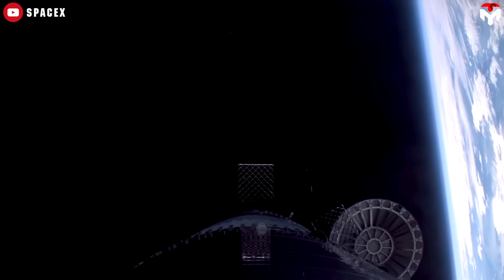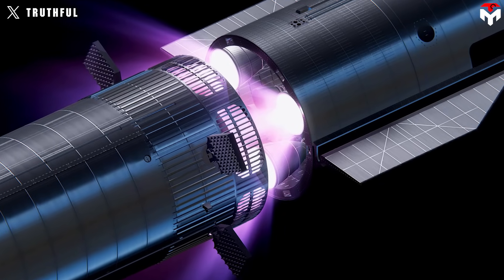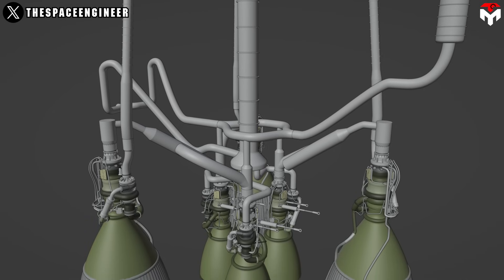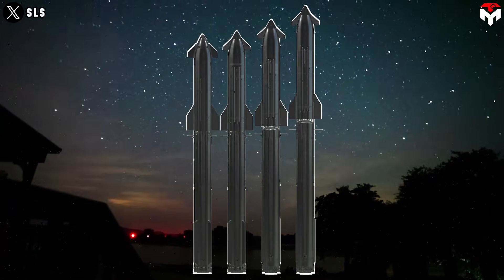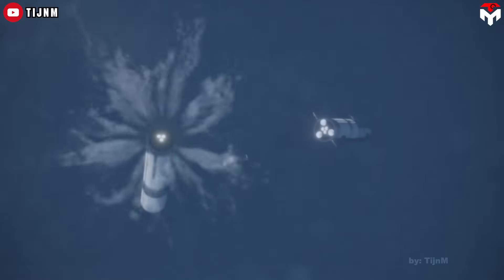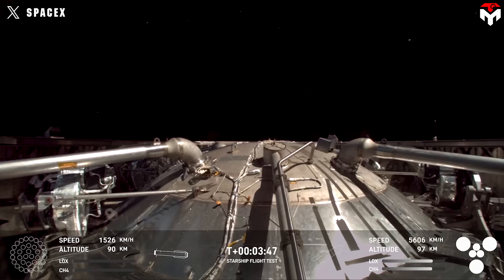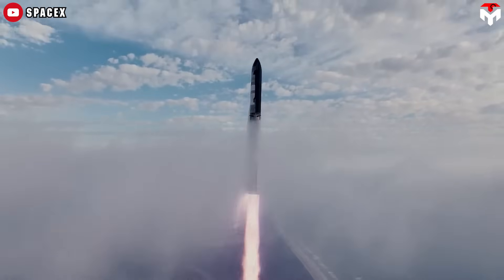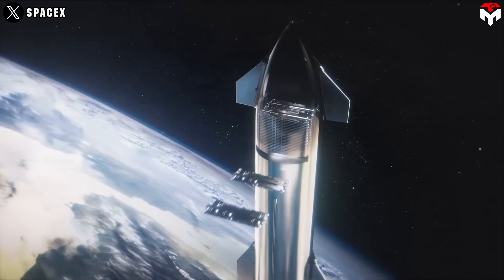SpaceX Starship in Big Trouble with Hot Staging! Flight 9's Solution...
intro 0:00
Hot staging’s issues 0:43
A redesign for hot staging 5:32
The other potential solutions 8:21
SpaceX’s current commitment 11:18
1) SOURCES OF THUMBNAIL
2) SOURCES OF IMAGES AND VIDEOS
Interstellar Gateway
Ever since Starship Flights 7 and 8 wrapped up, most of the spotlight has been on Block 2 hardware issues—things like harmonic oscillations and propellant leaks. But what if there’s another factor quietly playing a big role in these problems—one that’s flying under the radar? We’re talking about hot staging.
Now, hot staging has proven its effectiveness in earlier test flights, but with the introduction of Starship Version 2, the cracks are starting to show. So, what’s really going wrong here? And more importantly, how can it be fixed?
We’re breaking it all down in today’s episode of Techmap!
Hot staging is a technique where the upper stage engines are ignited before the lower stage has fully detached. SpaceX adopted this approach as a key upgrade following Starship’s first integrated flight test in 2023, which ended in failure less than three minutes after launch. One major issue was the stage separation system—it didn’t work as planned. Back then, separation relied on angular momentum conservation. This involved the Super Heavy booster gimballing its engines to impart a rotation to the rocket before separation, effectively "flicking" Starship away from the booster. The key problem with the original design was the ignition sequence of the Ship engines during stage separation.
But this system had a critical flaw: when the Ship engines ignited during the separation process, the heat and pressure didn’t have anywhere to go. That buildup could damage the engines or even the booster itself. As a result, SpaceX rethought the process and landed on hot staging—a method long used by Russian rockets. It keeps thrust continuous and allows for a much smoother separation.
To make it work, SpaceX created a specialized “hot staging ring” between the booster and spacecraft. This ring has multiple vents that allow the built-up heat and pressure to escape safely, which solves the issue that plagued the first flight. They also added new vents and thick heat shields to protect the booster from exhaust hitting it during ignition.